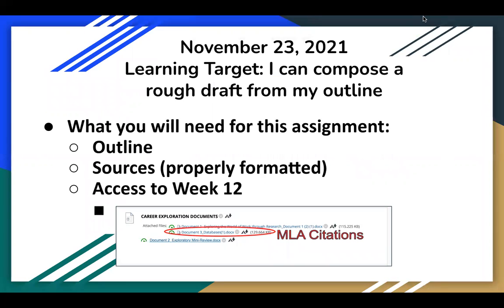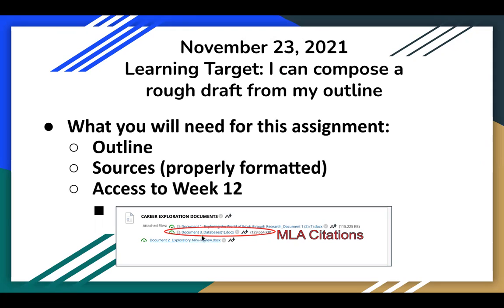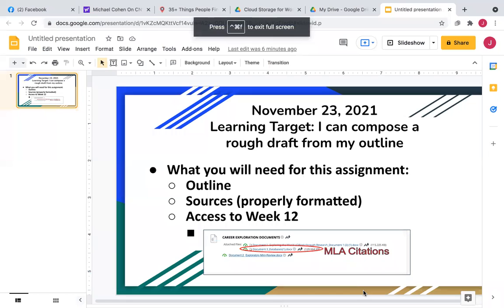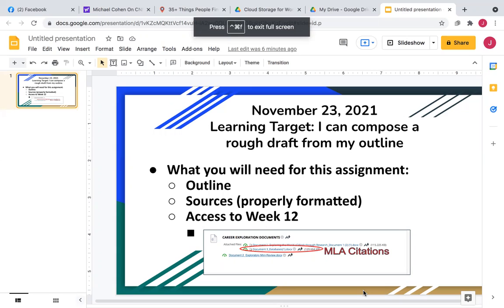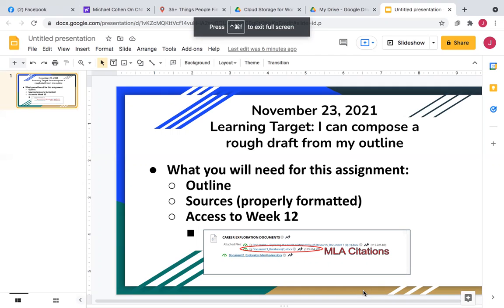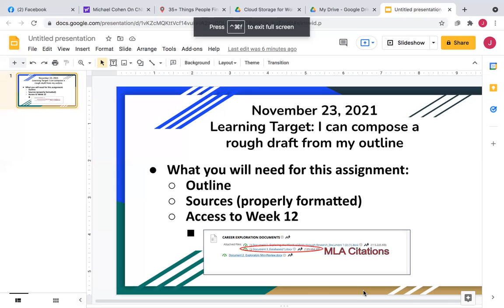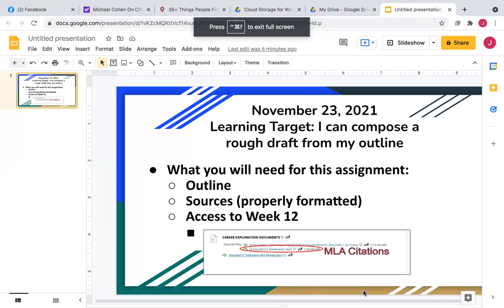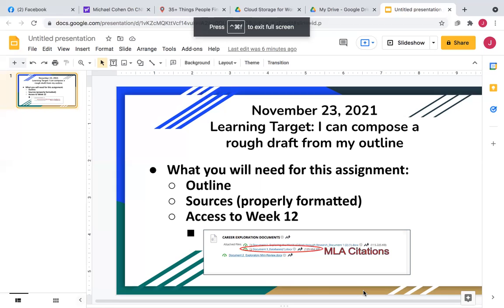NOVEMBER 23, 2021 LESSON (ROUGH DRAFT)